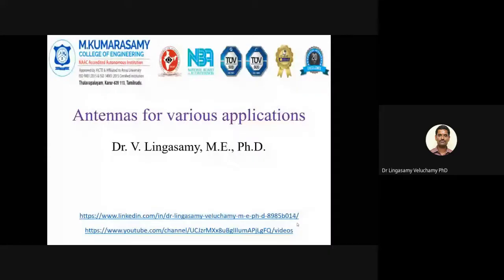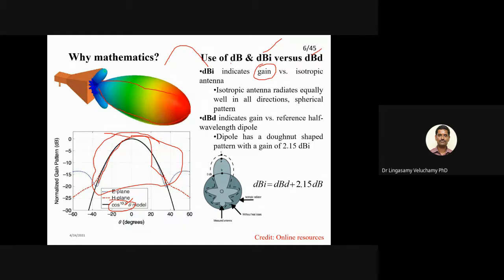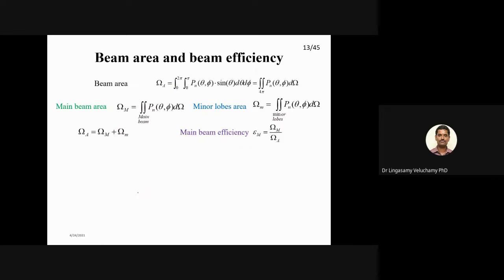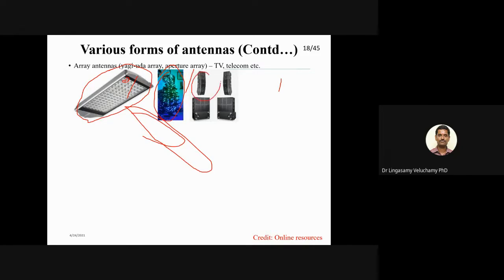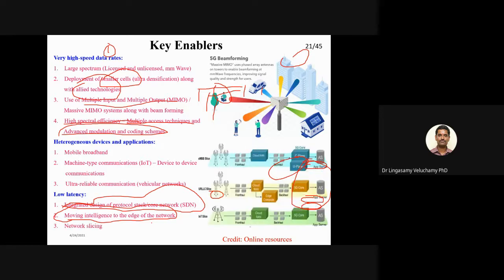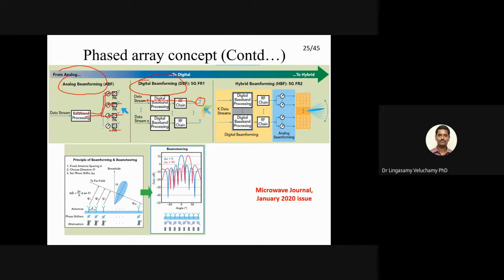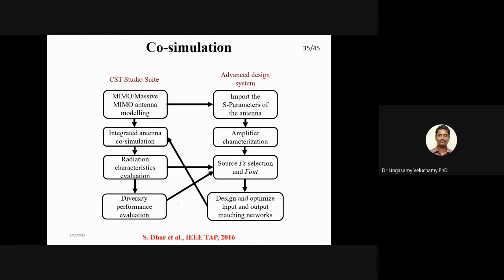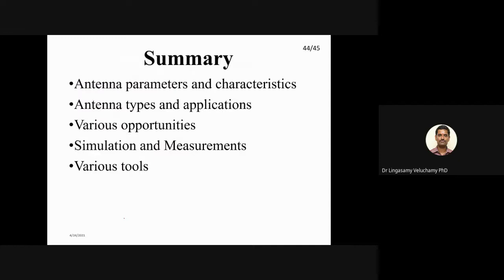Delivered a Talk on "Antennas for various applications", organized by MKEC, Karur, TN on April 24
In this video, I have covered the below topics,

Preliminaries
EM Laws and Maxwell’s equations
Electrical and Physical parameters
Antenna characteristics
Various types of antennas
Antenna applications
Design and Testing tools
Summary